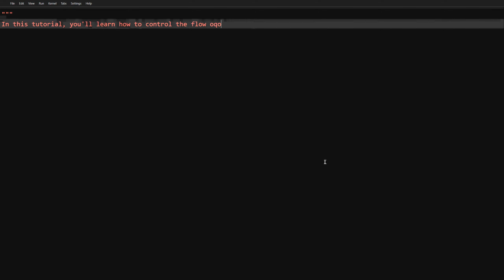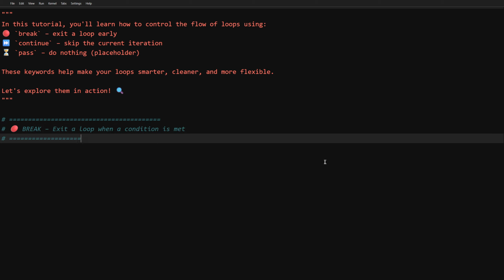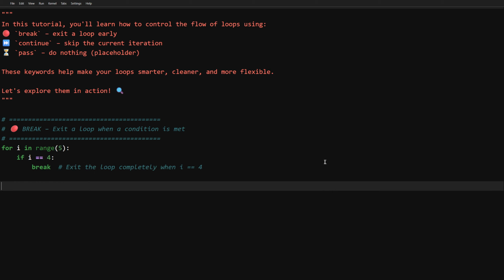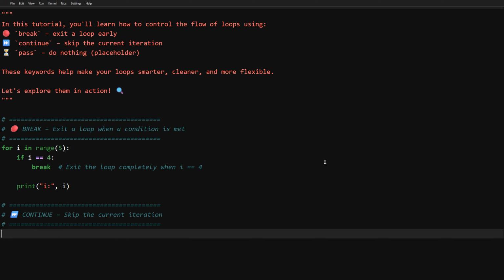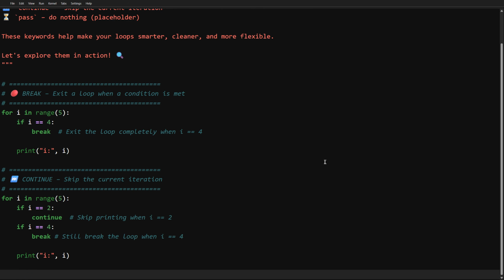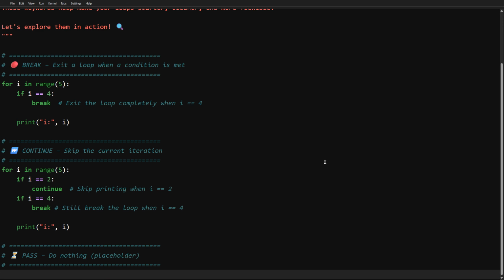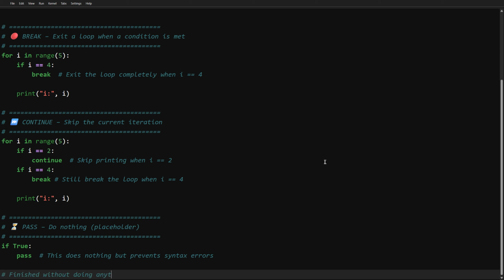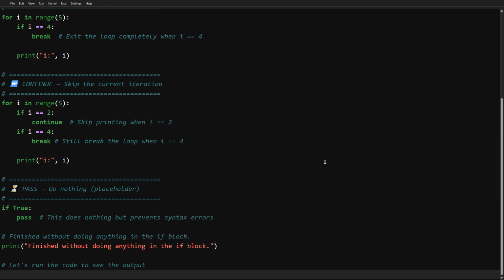Master Python Loops: break vs continue vs pass Explained with Examples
🚀 Want to write smarter, cleaner Python loops? In this quick tutorial, you'll learn the key differences between break, continue, and pass—and how to use each one to control your code flow like a pro! 🐍

We'll walk through practical examples so you can see exactly how these keywords work in real Python code. Perfect for beginners and anyone looking to level up their Python skills! 💡